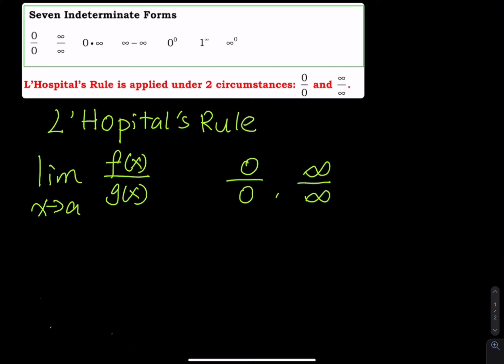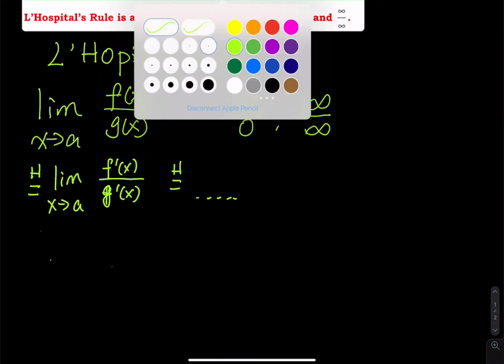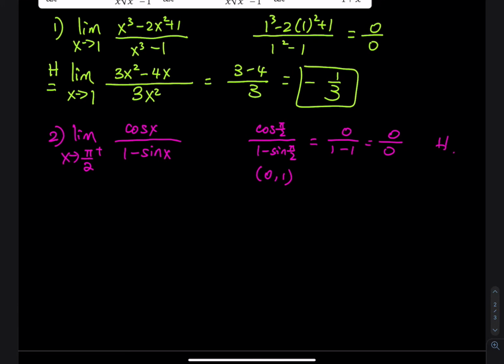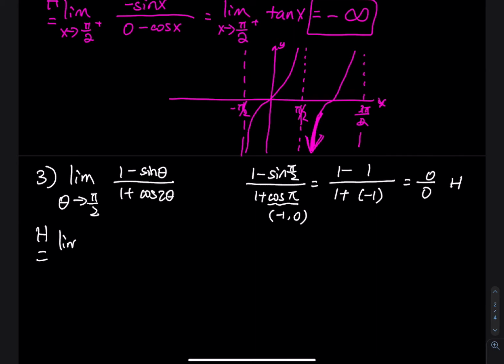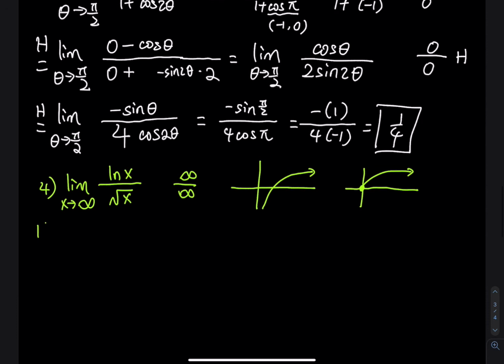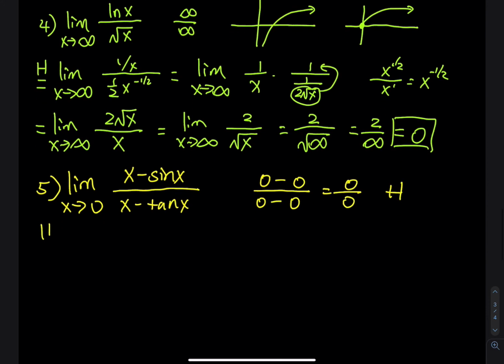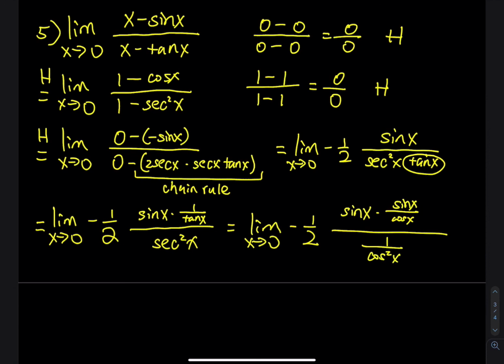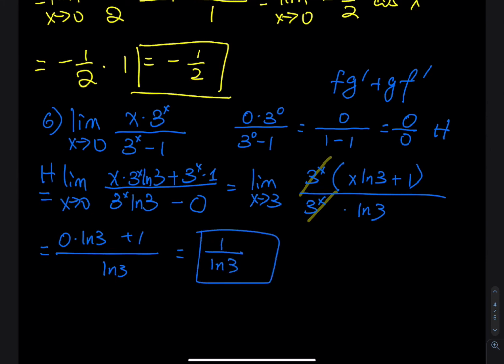4.4 Part 1 of 3: L'Hôpital's Rule - Concepts & Some Examples | Differential Calculus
L'Hôpital's Rule is applied when you have 0/0 or infinity/infinity, no exceptions.
If you do not have one of these 2 indeterminate forms mentioned above (there are 7 indeterminate forms total), either the rule is not applied at all or you can rewrite the function to get one of the 2 indeterminate forms mentioned above.